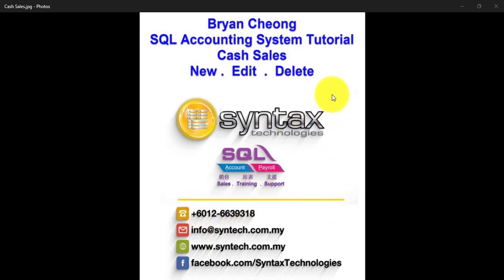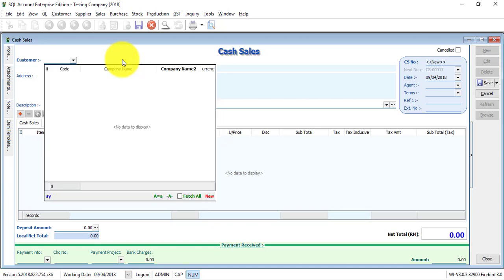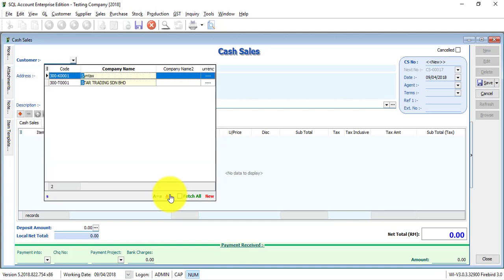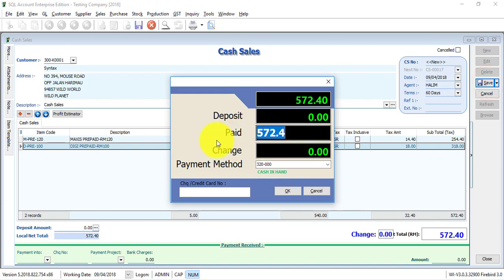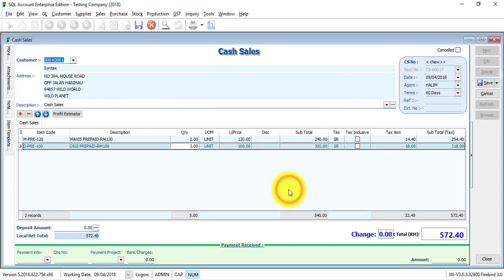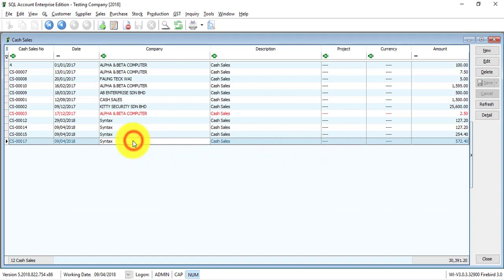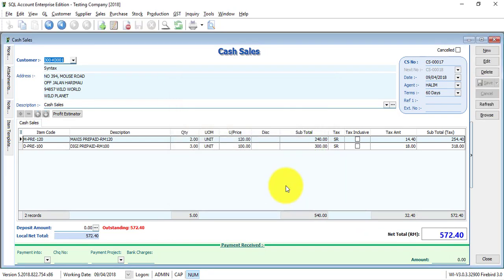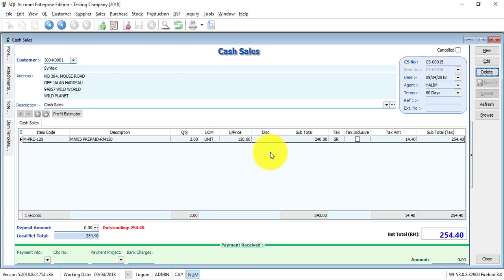SQL Tutorial Video Cash Sales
Many SQL User have doubt for edit or delete Cash Sales in SQL Accounting System(5 Series).You will learn the trick from this tutorial video.Please share with your friend who are using SQL Accounting System too ya.